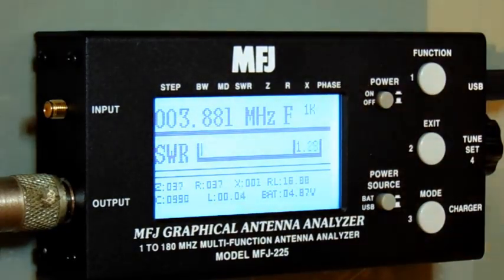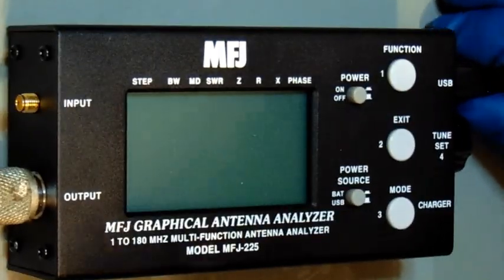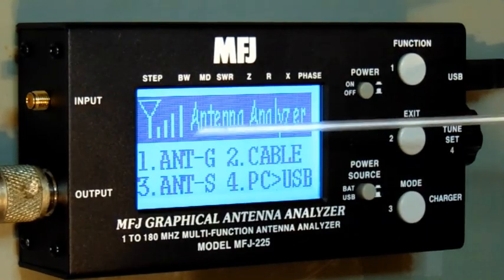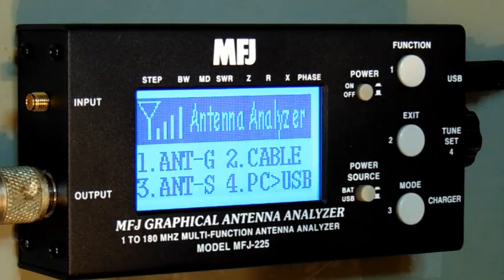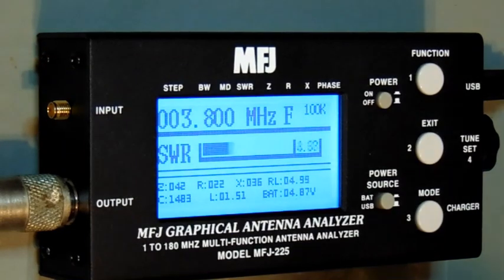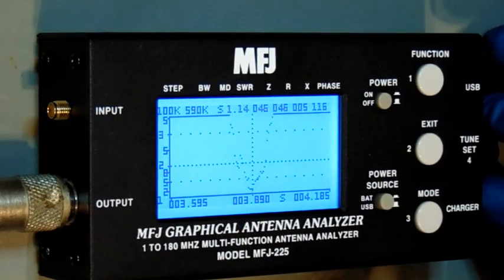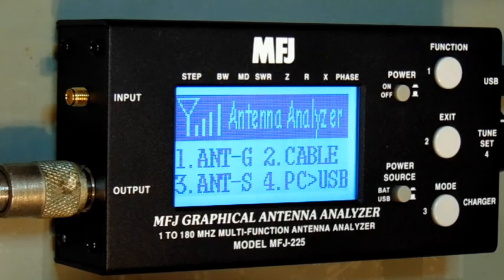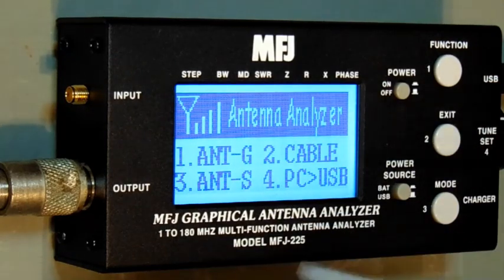MFJ-225 Basics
Basic antenna analyzer functions for using the MFJ-225.
Next video will be using the 225 with the IG MiniVNA software.
There may be things mentioned on the Introduction video that are not mentioned in this one, so you may want to watch it first.